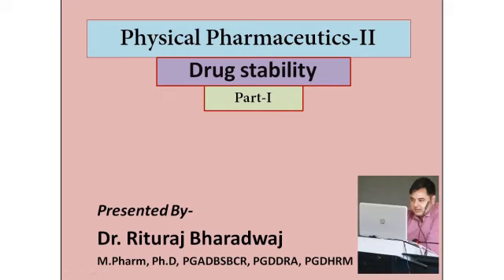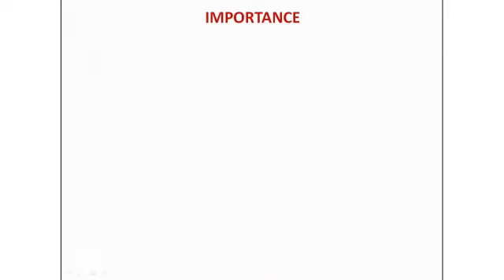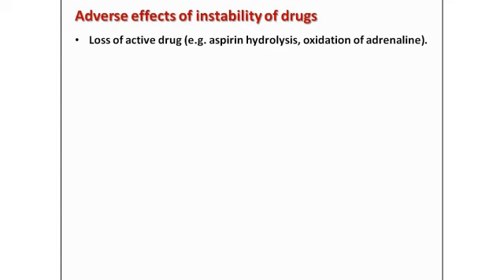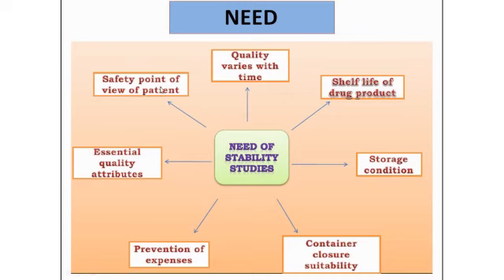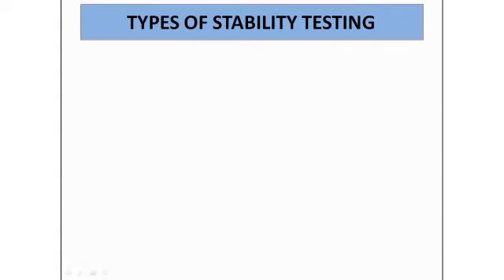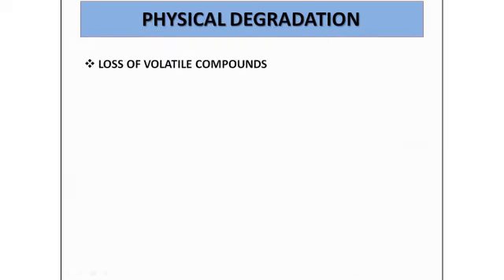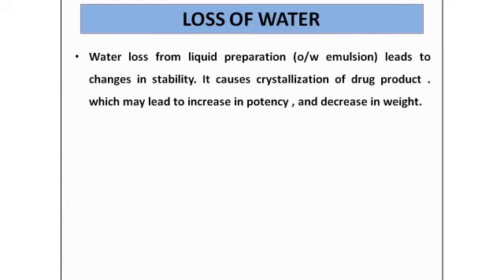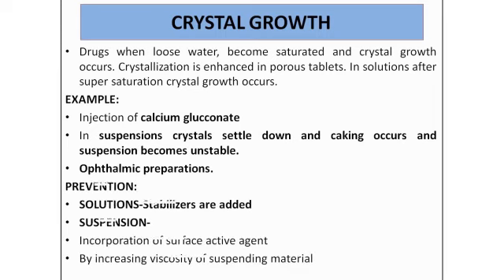Drug Stability Part I